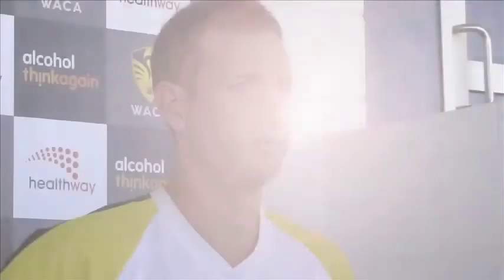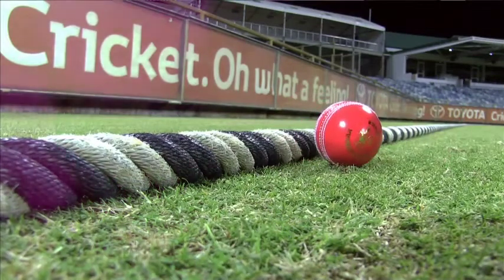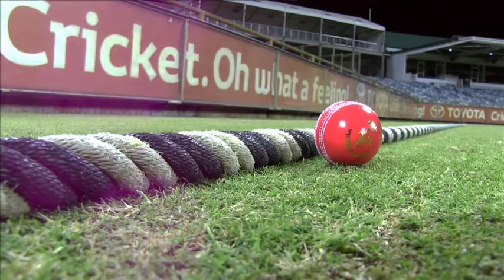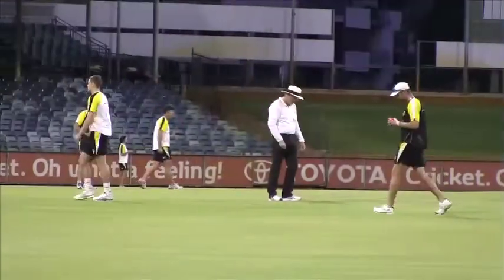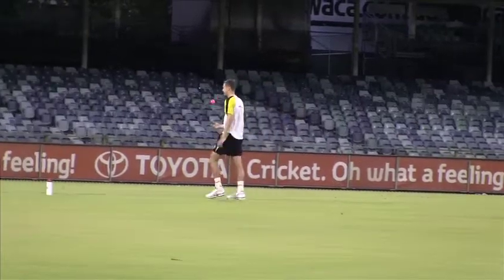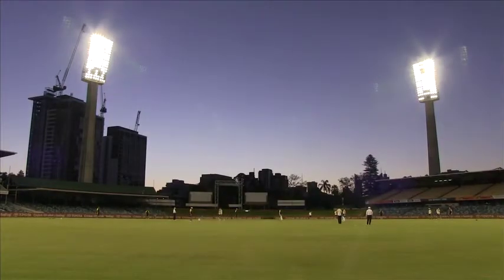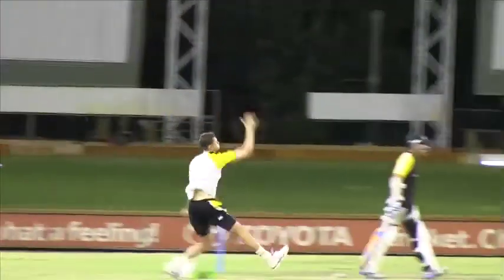WACA Press Conference: Adam Voges 28.02.14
Alcohol.Think Again Western Warriors captain Adam Voges spoke to the media ahead of the team's departure to Queensland to take on the Bulls in a day-night trial fixture.